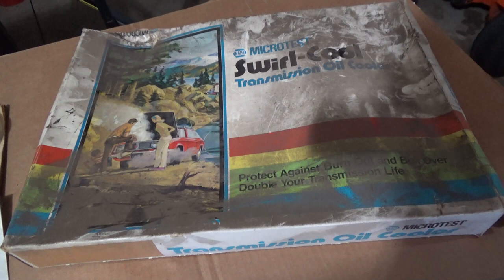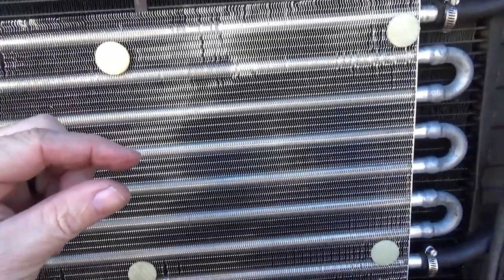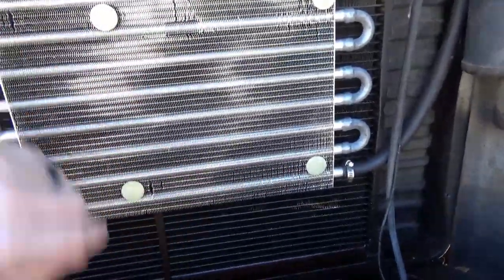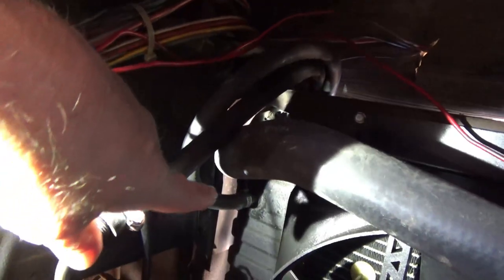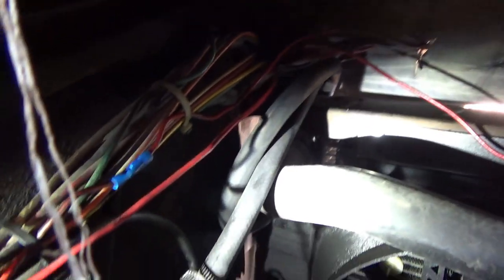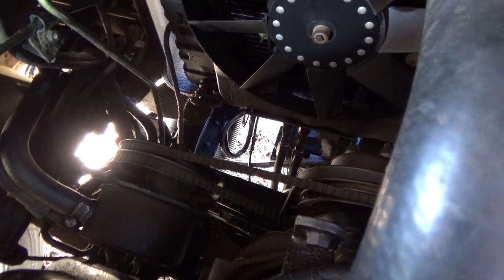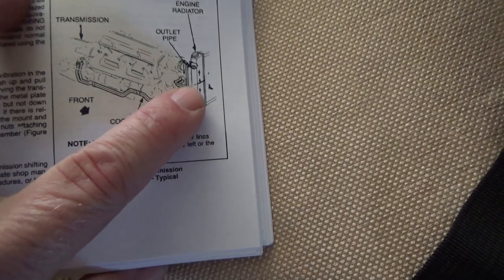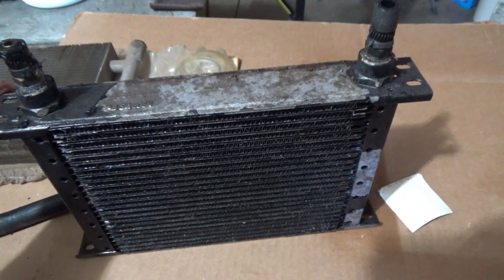Barth Motorhome RV transmission cooler replacement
This is after I removed a leaky transmission cooler and replacing it with a NAPA brand cooler that was given to me by my neighbor, it is new old stock and had been on a shelf in his shop for decades.  The transmission in this RV is a turbo hydromatic 475 whioch is connected to a chevy 454 gas engine.